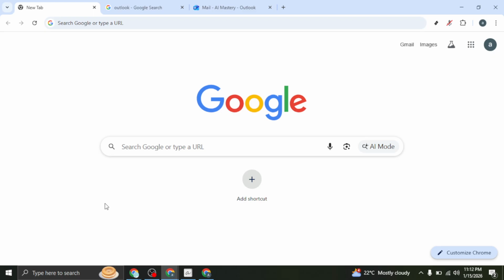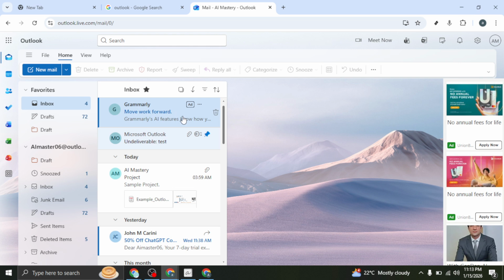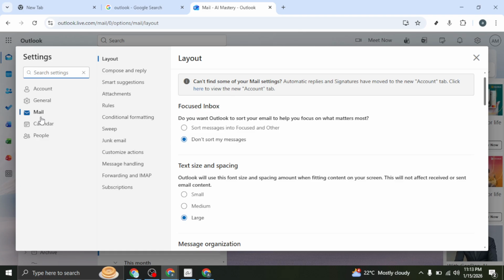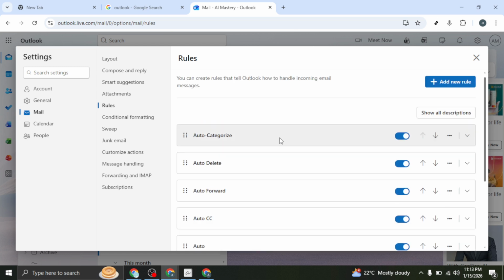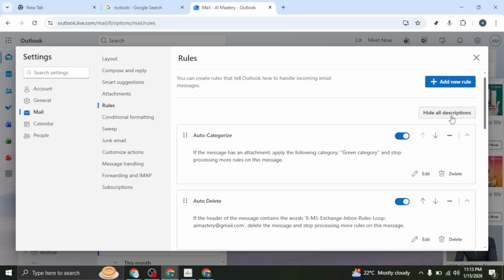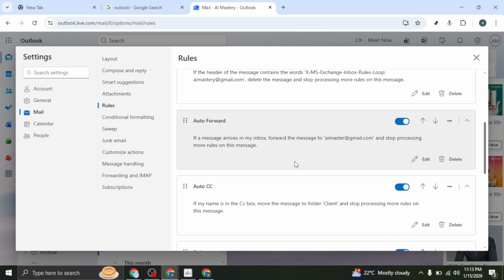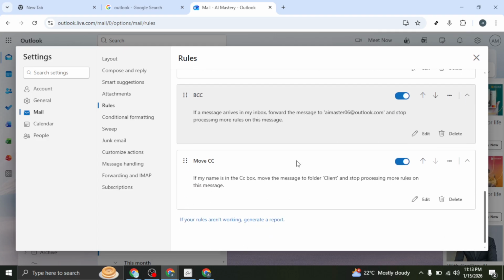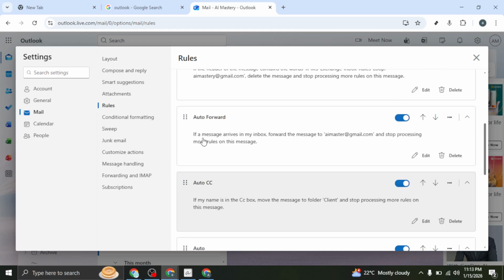How To Show Your Rule Description In Outlook (Tested)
In this video, we discuss troubleshooting your automation by learning to show rule description text. We guide you to the Rules Manager to view rule details and understand exactly what conditions and actions are currently active.

00:00 Intro
00:13 Navigate to Outlook on the Web
00:31 Access Mail Settings
00:50 Find and Select Rules
01:18 Show All Descriptions
01:46 Quick Rule Management Tips
02:18 Conclusion